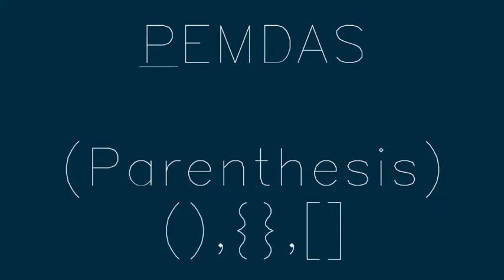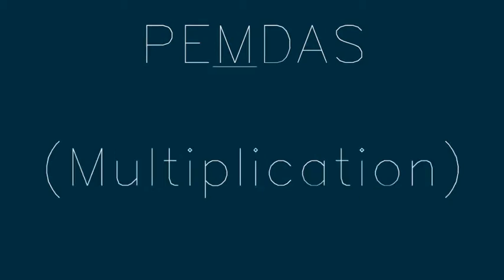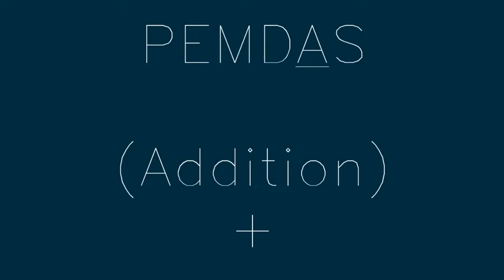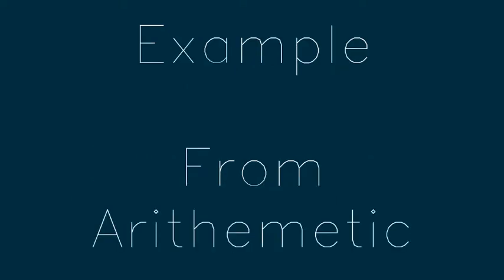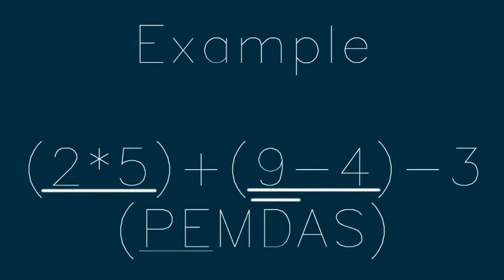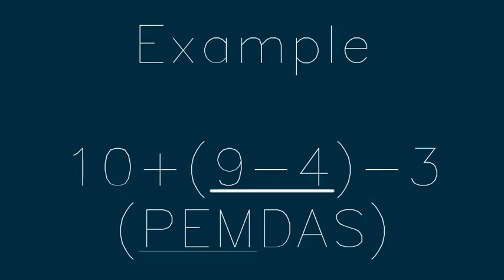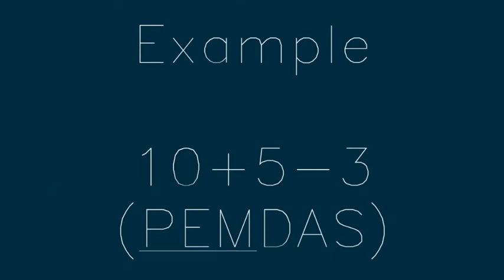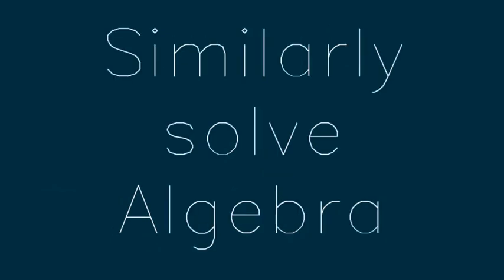PEMDAS or DMAS Algebra | What is it?